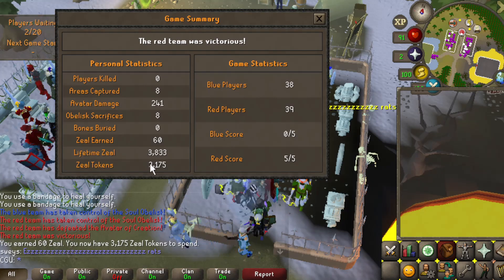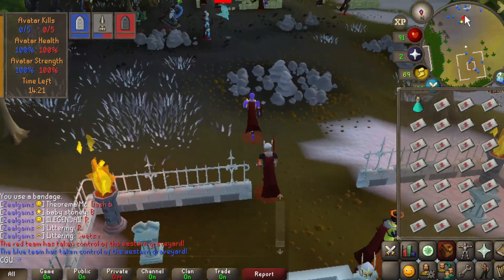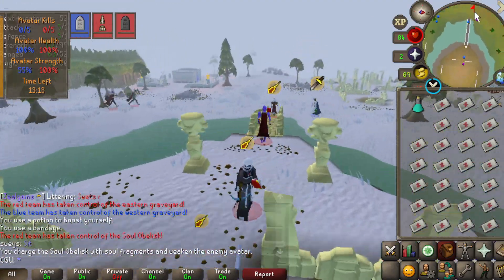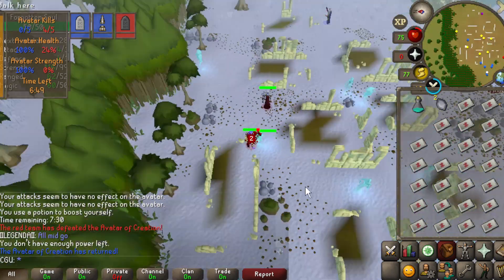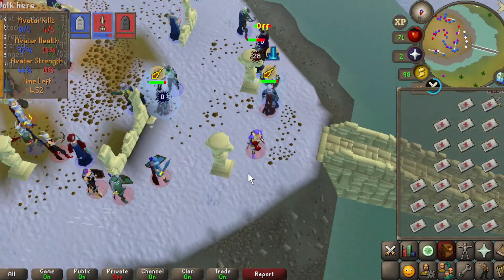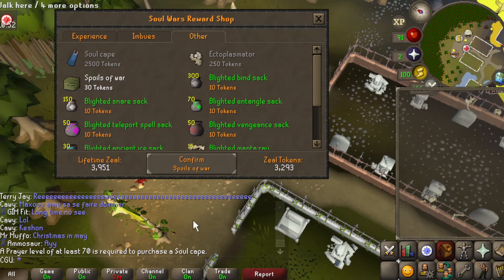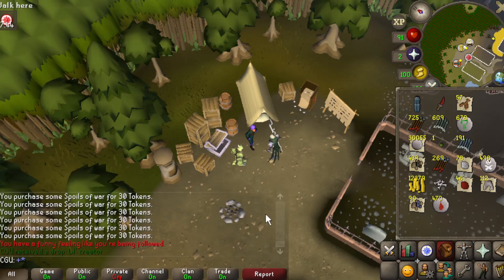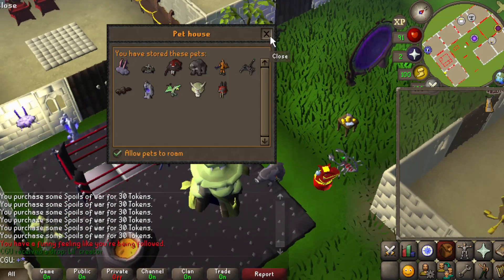Low lvl / Obby Pure Soul Wars Guide + Pet Hunt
Obby Pure and/or low combat lvl guide Soul Wars
60 Zeal games / Max zeal
Pet Hunt
Obby CC